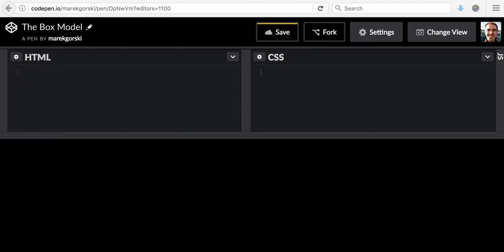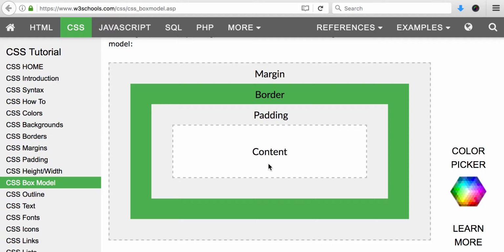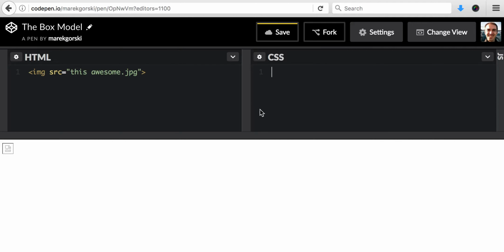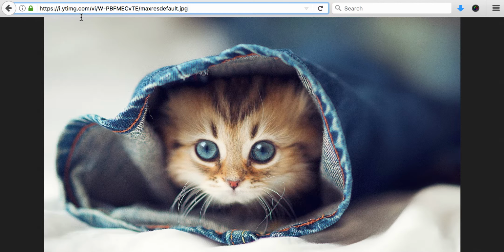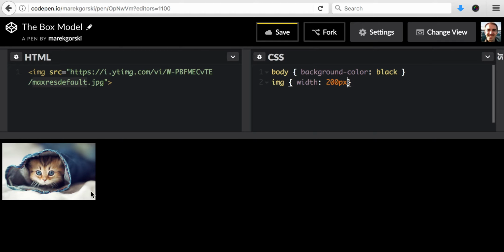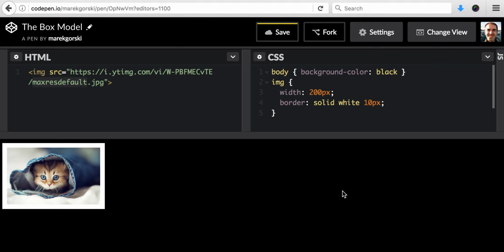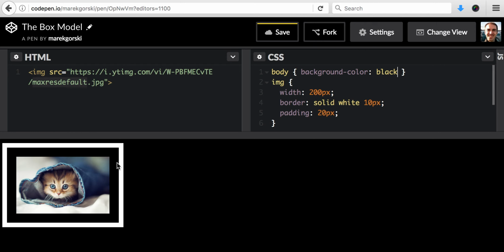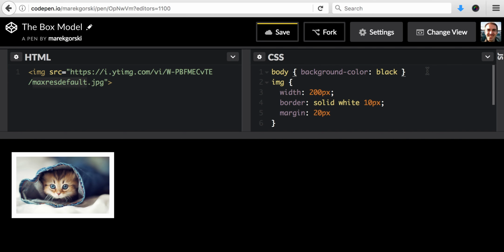Website Diary 08 - The Box Model